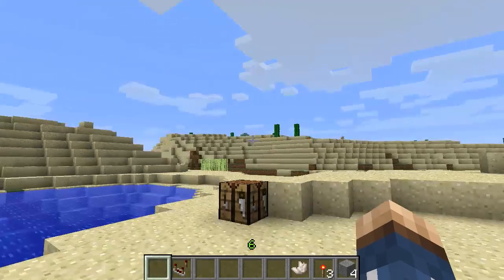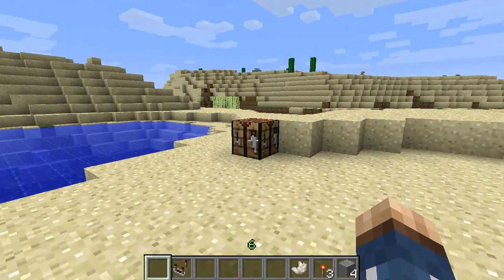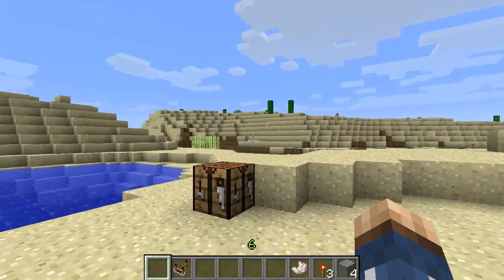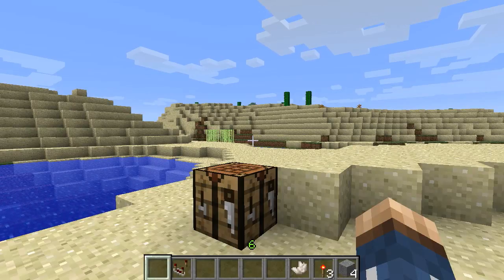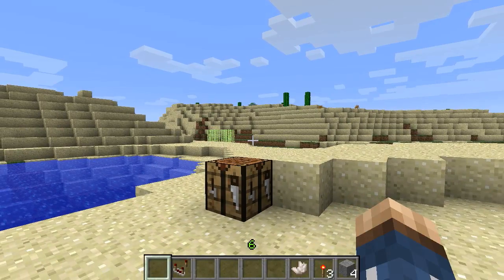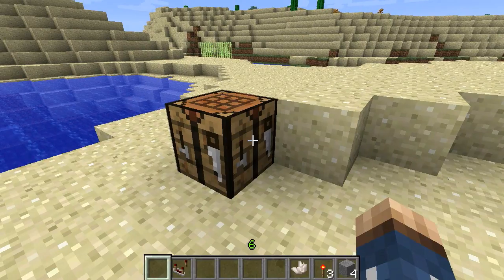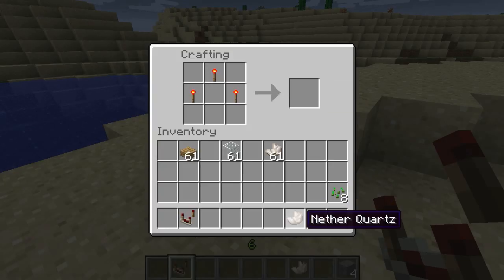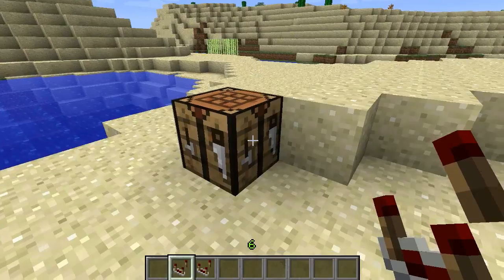★ Minecraft Tutorial - Redstone Comparator Tutorial (13w01A) (w/ KestalKayden)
Minecraft 1.5.0 released a new block called the Redstone Comparator. This is a tutorial to show some of the basics on how to use it and some of the things you can do with it.

A comparator, in its simplest form, is something that will compare. There are 2 inputs (A and B). If the redstone signal to input A is stronger than input B, it'll output. If input B is equal or stronger, there will be no output.

The Redstone Comparator uses the new Nether Quartz ore, so if you haven't checked out my tutorial on that I suggest you do, to get more familiar with it.

The Redstone Comparator can be very useful when coupled with the new Redstone Daylight Sensor (also a new block in Minecraft 1.5.0) to create creative and powerful redstone mechanics. For a tutorial on how to use the Redstone Daylight Sensor, check out my tutorial in the annotations above.

The comparator has a separate function called a subtraction mode. When coupled with another comparator along the B input, you can utilize this to weaken the output strand based on the distance of the redstone away from the second comparator. This is shown in the demonstration in the video.

Another unique aspect and feature is being able to create a compact redstone clock using the Comparator. One that is not only toggleable, but customizable in terms of duration and strength. This will be the future of redstone clocks as it is easy to set up and execute.

It helps me out and it gives me a lovely feeling in my inner parts!

The Music in this video was purchased for use with this channel